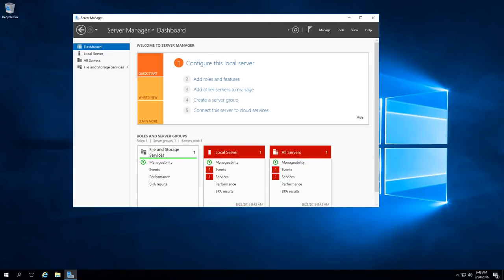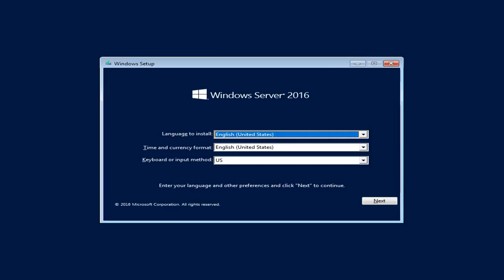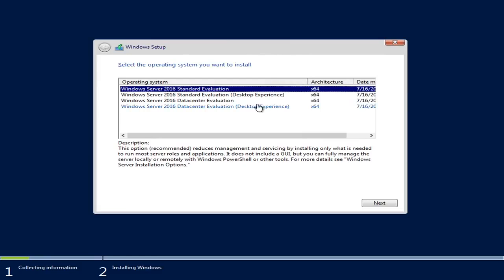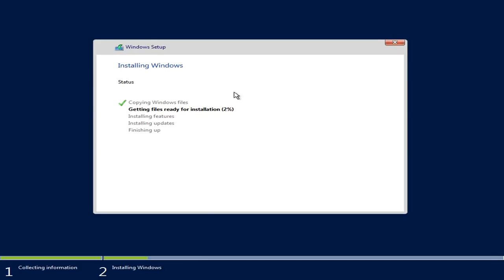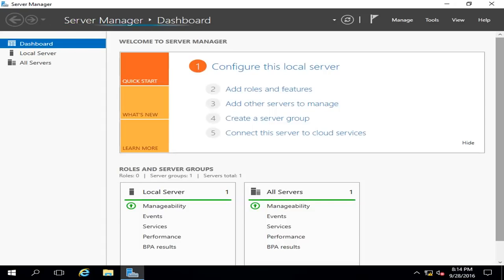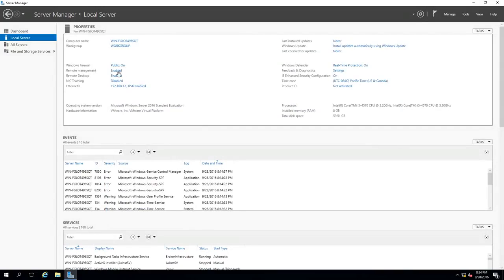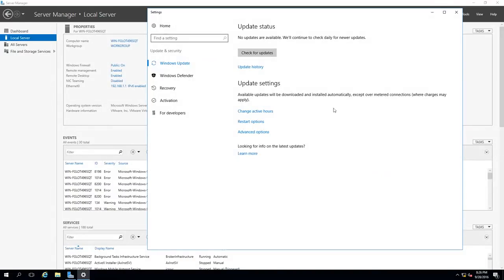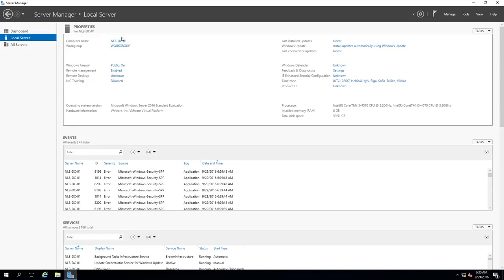How to install Windows Server 2016 Step by Step Tutorial